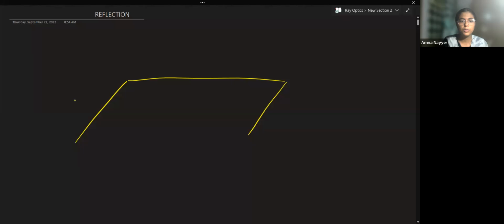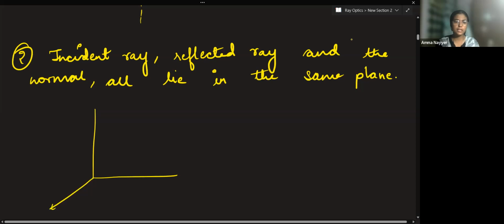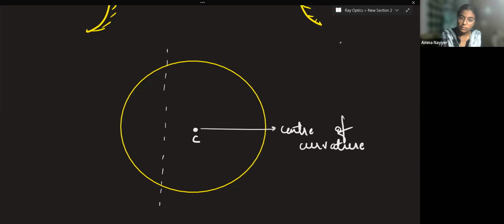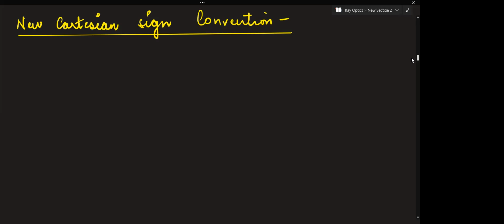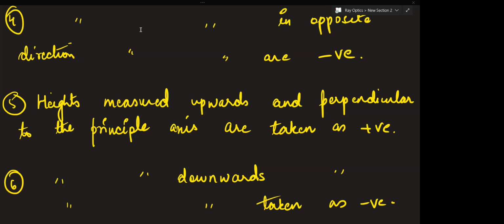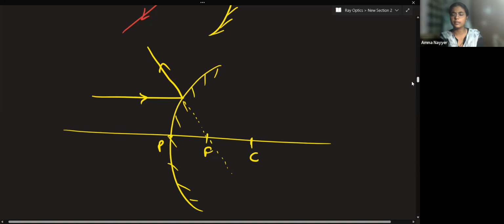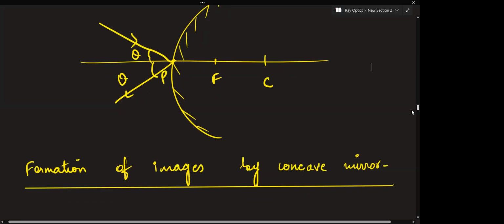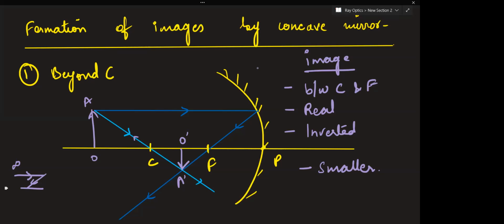Learnivio | Reflection Of Light Rays | Ray Optics | Lect 1 | 12th MEC | 22-09-2022